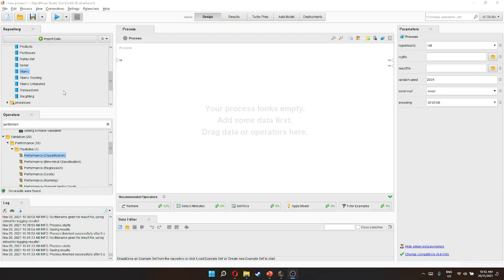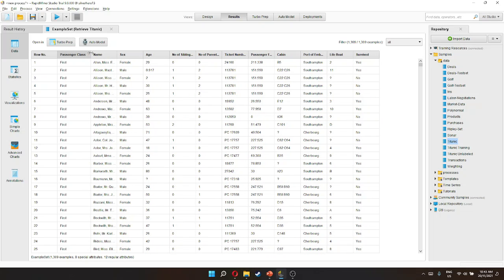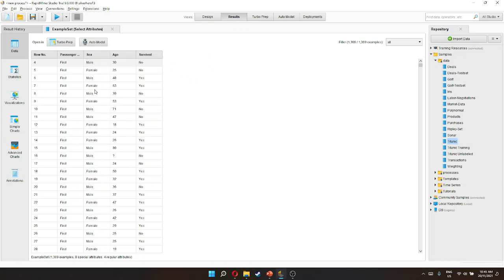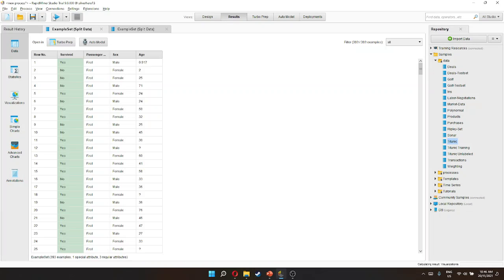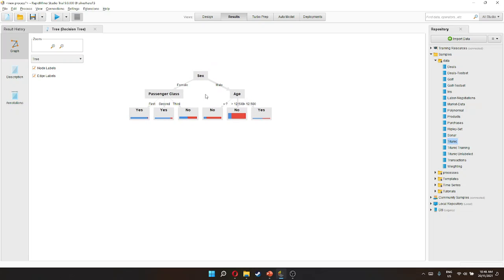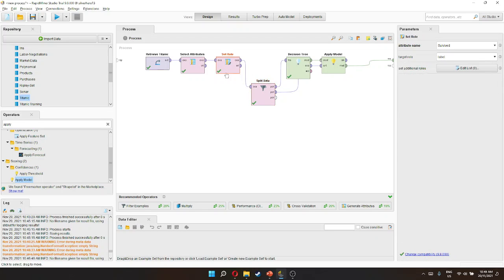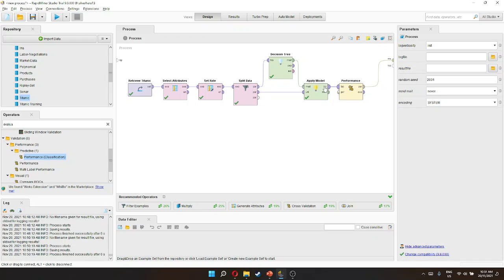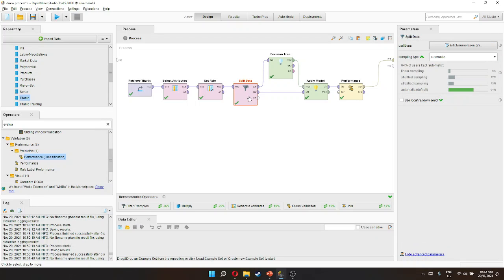7b. Example classification and performance evaluation